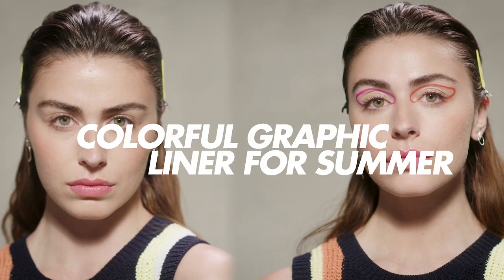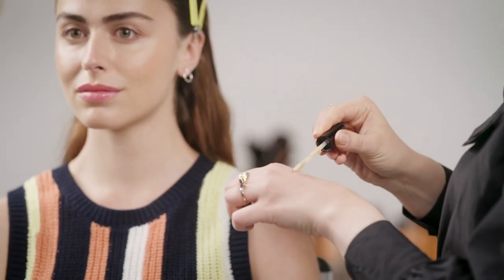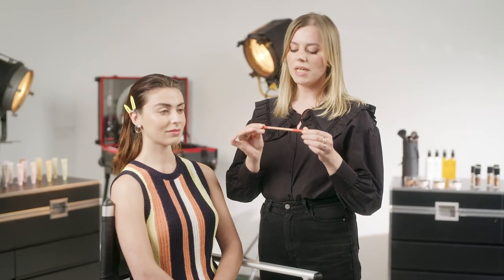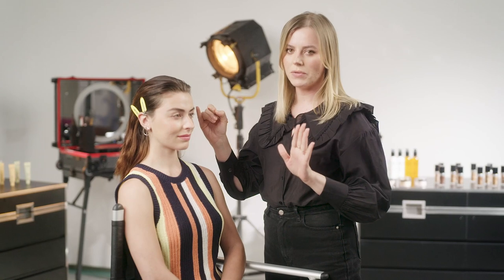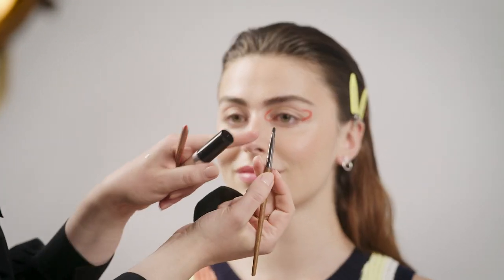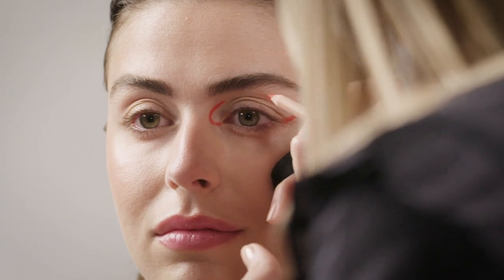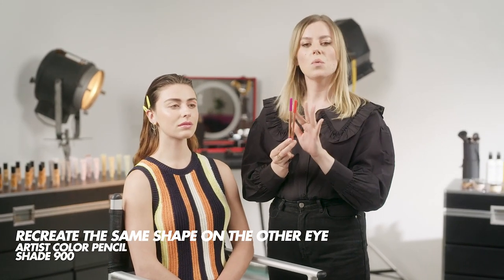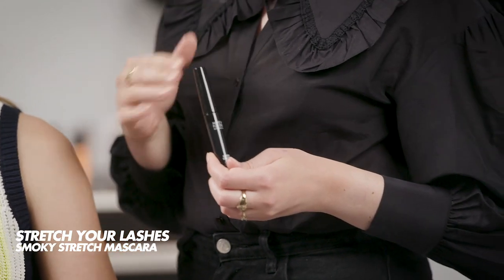HOW TO: Colorful Graphic Liner | MAKE UP FOR EVER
Learn step by step how to master this colorful graphic liner look thanks to Magdalena, makeup artist gratuated from the MAKE UP FOR EVER ACADEMY. She gives you here all her secret pro-tips to reproduce this trendy makeup, perfect for spring and summer.

GIVEAWAY: 5 of you will have the chance to win the whole makeup kit featured in this tutorial! To participate, like this video and share with us your thoughts by commenting below.

Products used:
- Ultra HD Concealer
- Artist Color Pencil 702
- Brush 208
- Artist Color Pencil 900
- Smoky Stretch Mascara